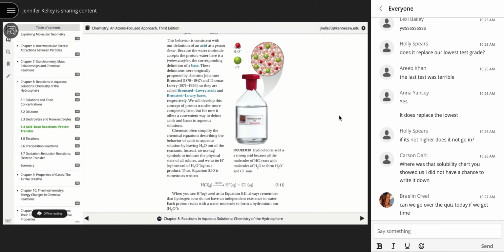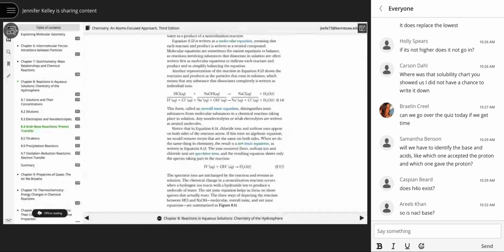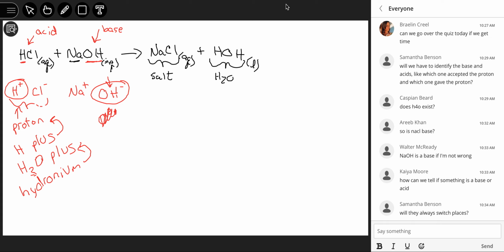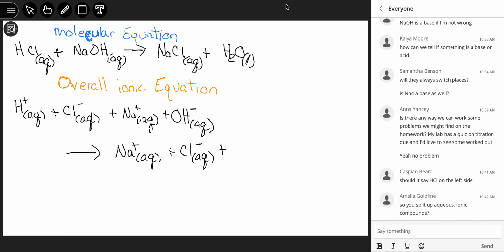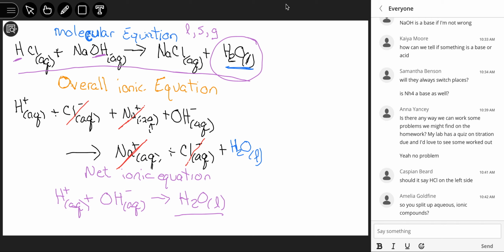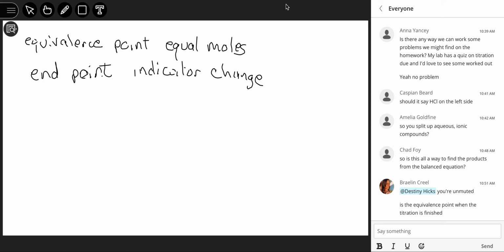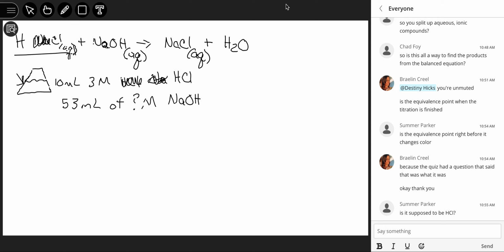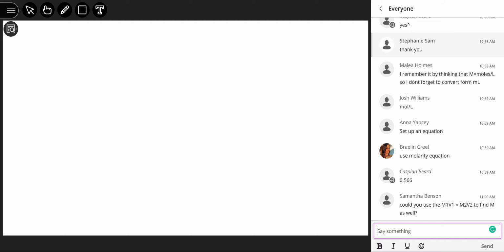Chem 4/19 (Exam 5)